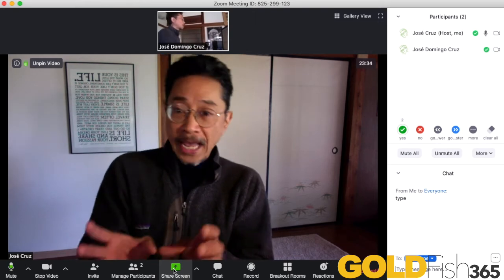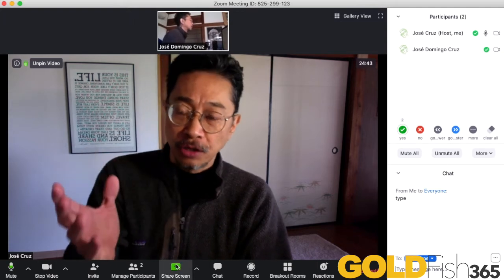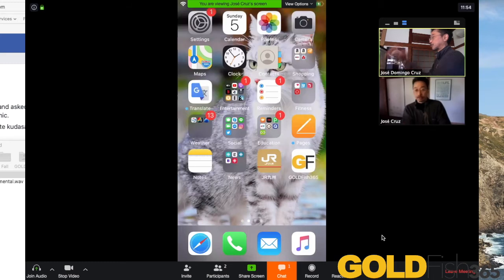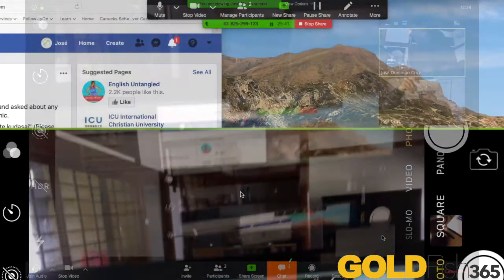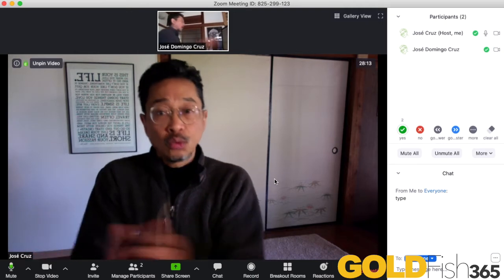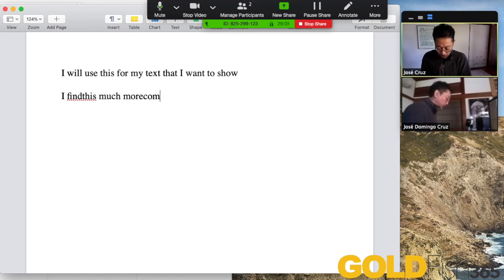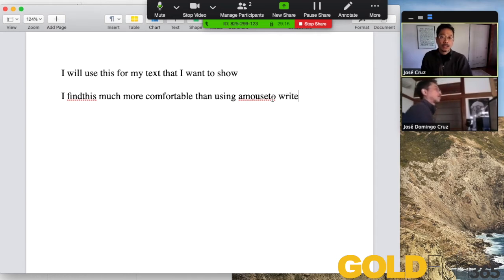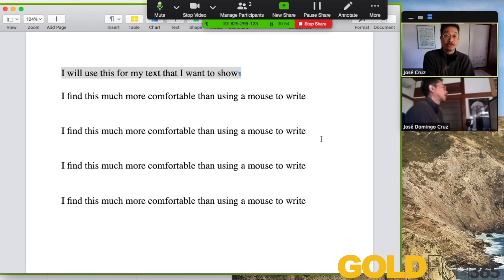ZOOM Share Screens